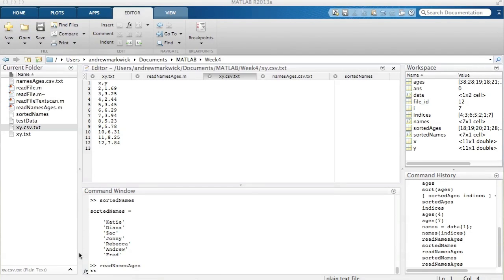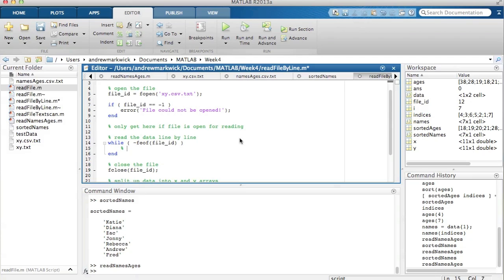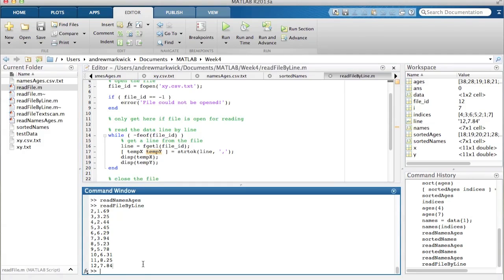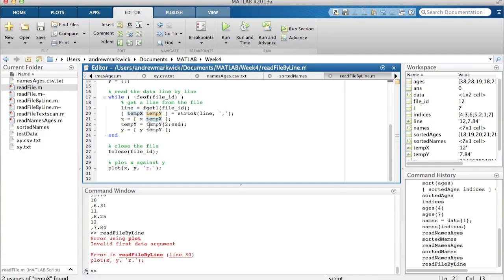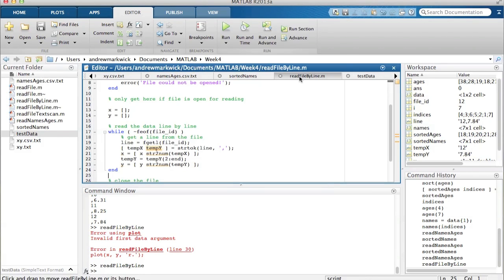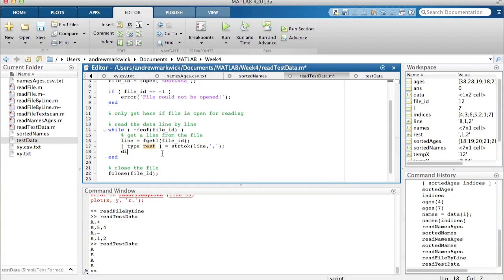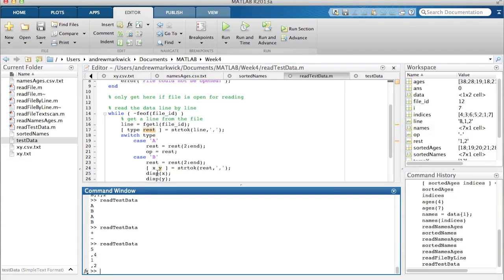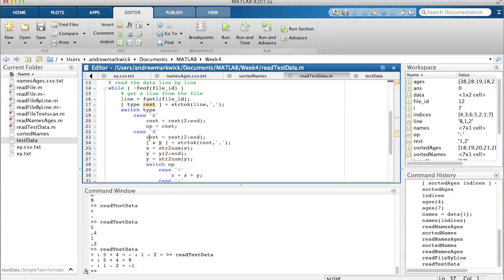Introduction to Programming for Physicists Week 4 Screencast 3 - Reading Files Line By Line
Here we look at reading files in line by line, and why that might sometimes be useful.